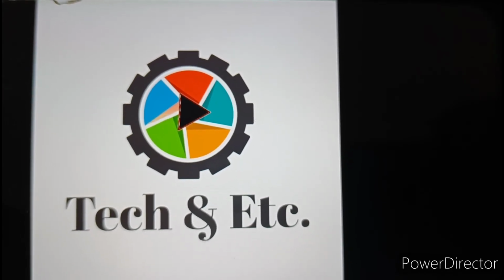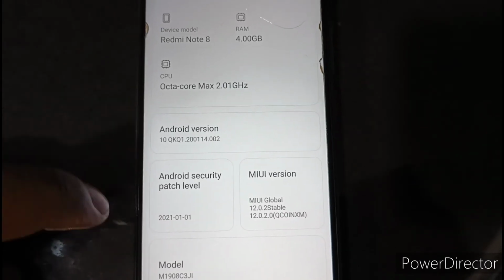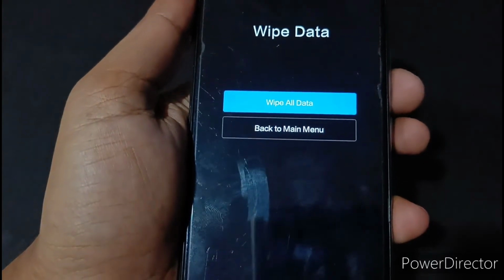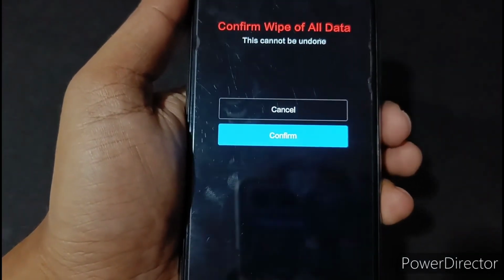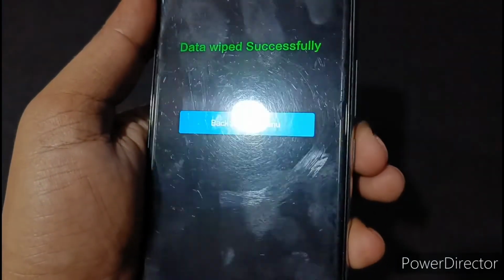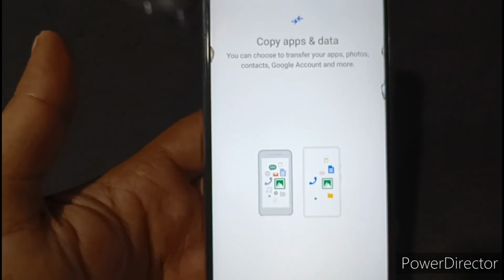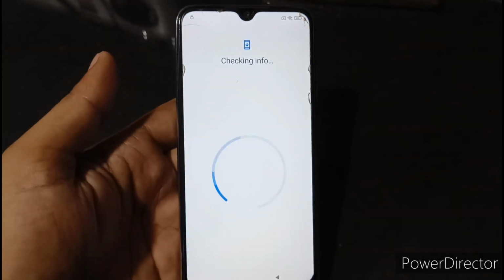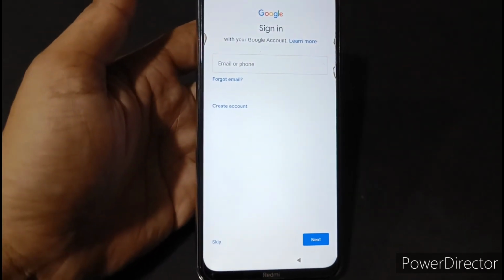MOBILE reset |MI Note 8 reset How to reset MI phone Mobile reset kaise kare Hard Reset Factory Reset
MI note 8 phone factory reset and set up full video